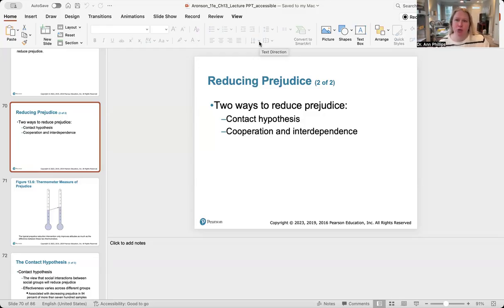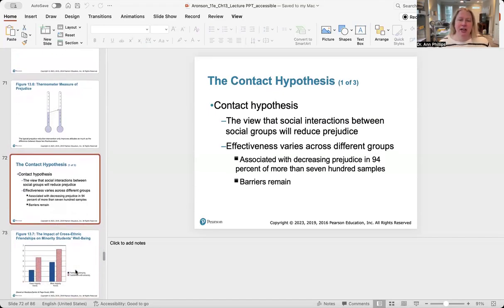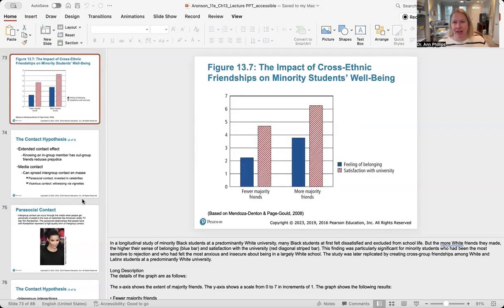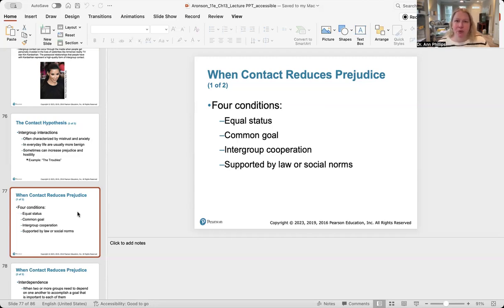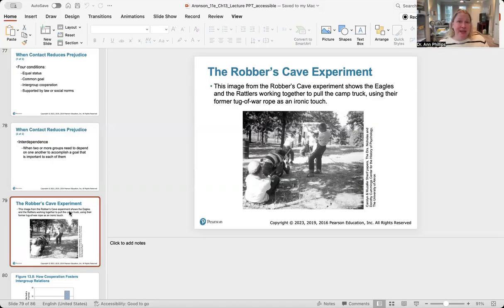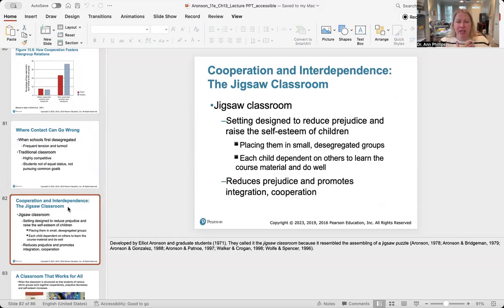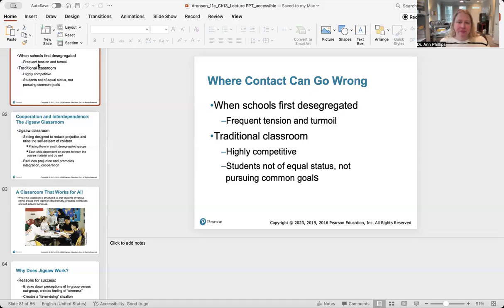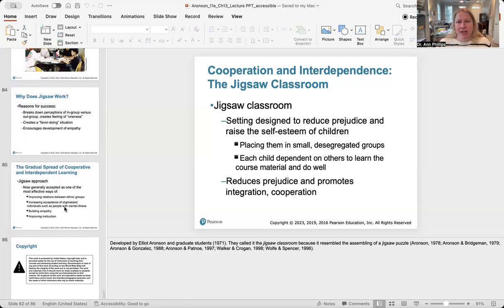ch 13, part 3